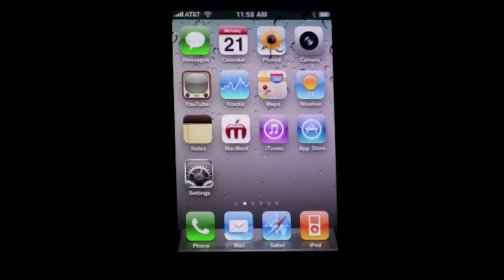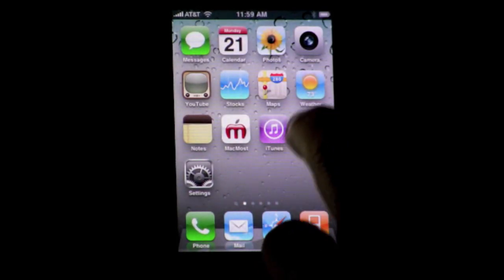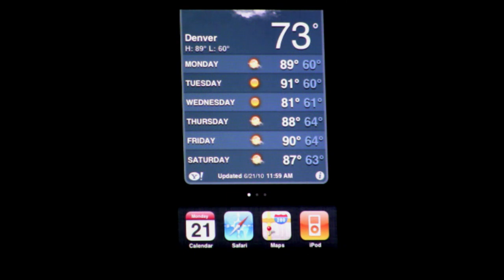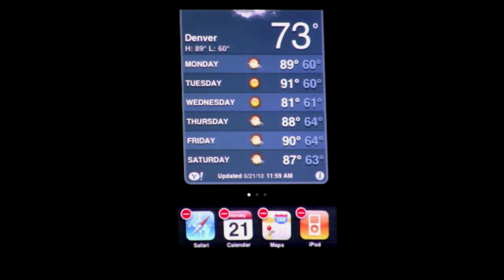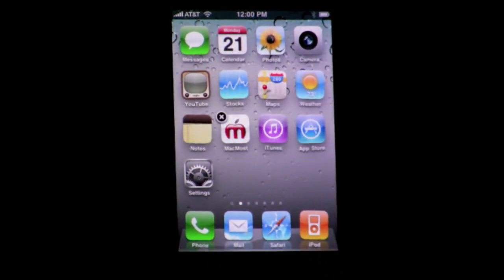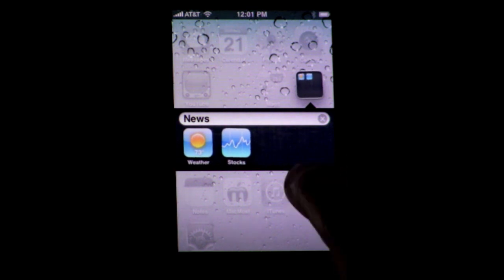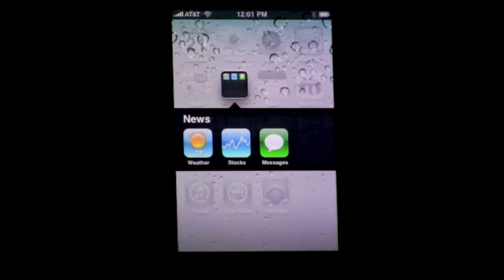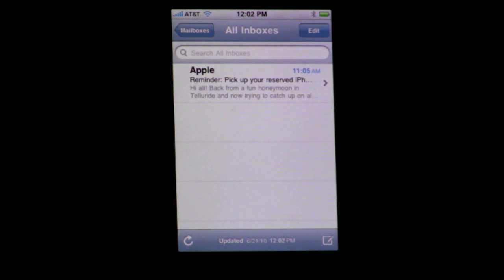iOS 4 First Look (MacMost Now 413)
Take a look at iOS 4, available today for the iPhone 3GS and iPod Touch. You can have multiple apps running at once and store app icons in folders. Apps like Camera, Photos, Mail and others have new features. You can also use Bluetooth keyboards with your iPhone.